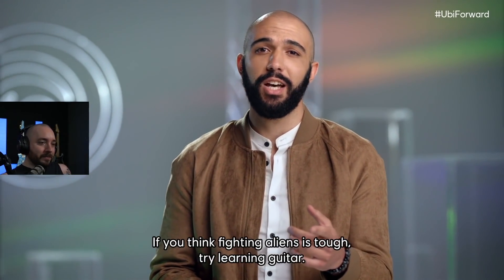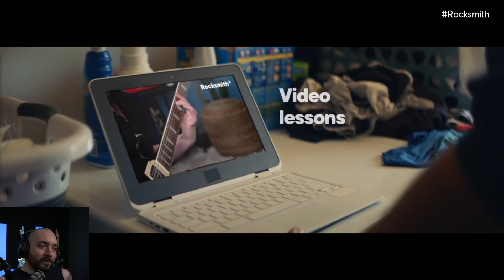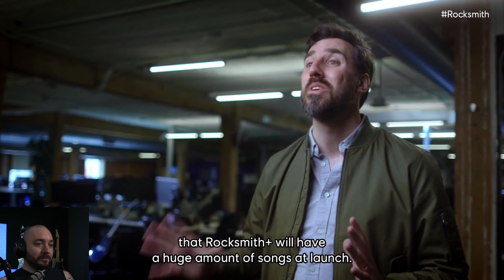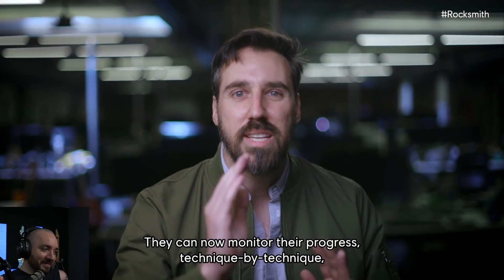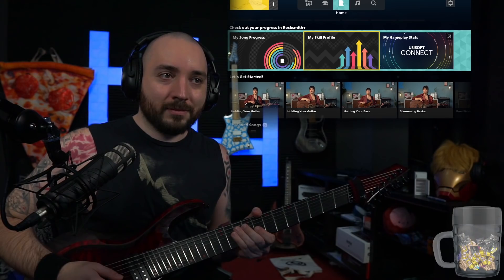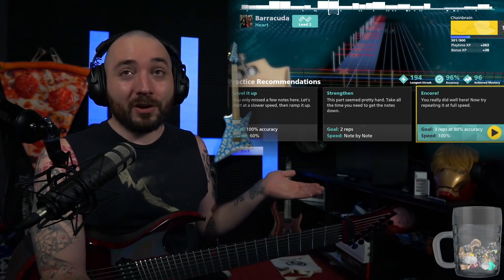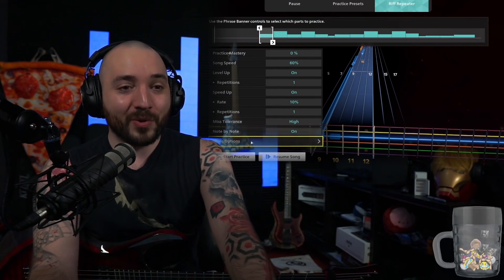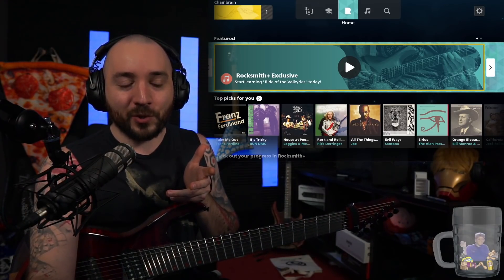Rocksmith+ Reaction and Beta First Look | New Rocksmith 2021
Reaction to Rocksmith+ announcement at Ubisoft Forward
Song played is ‘Blood Dragon Theme’ from the Far Cry 3 Blood Dragon (Original Game Soundtrack) |Music by Power Glove
Label : Ubisoft Music

0:00 - Reaction to E3 Announcement
5:40 - Loading into Rocksmith+ for the first time
6:43 - Examining the skill review section
8:03 - New Riff Repeater features, tab view, note by note
11:04 - Playing Far Cry 3: Blood Dragon Theme

Mon to Fri 3pm EST!

Chainbrain is an endorsed D'Addario artist and uses the following gear:
NYXL 1046 strings
Black Ice picks

Additional gear:
DigiTech Drop Pedal